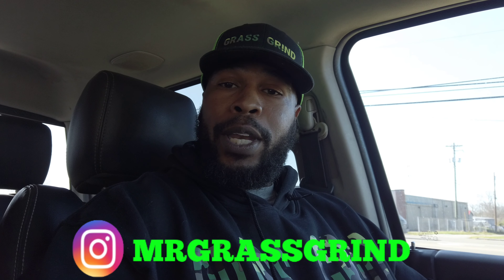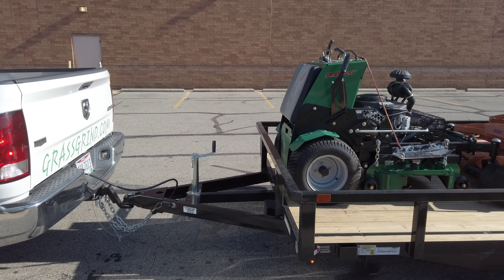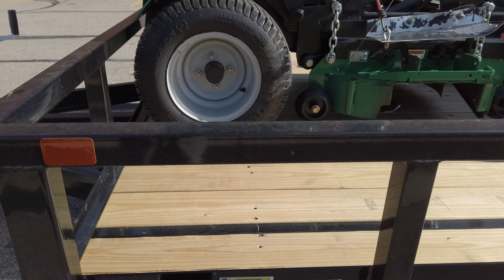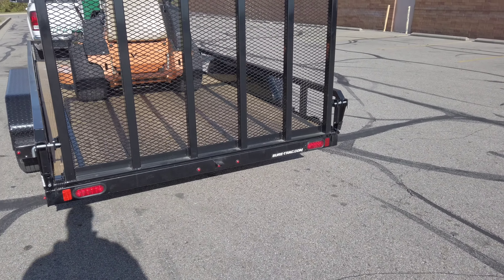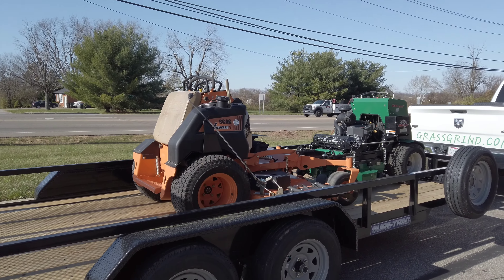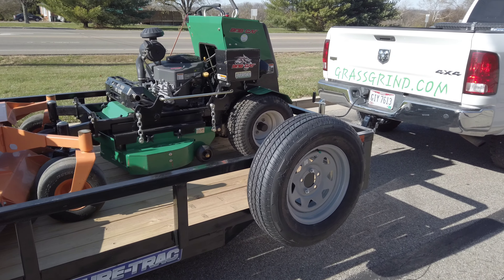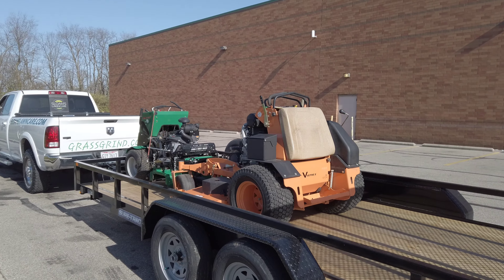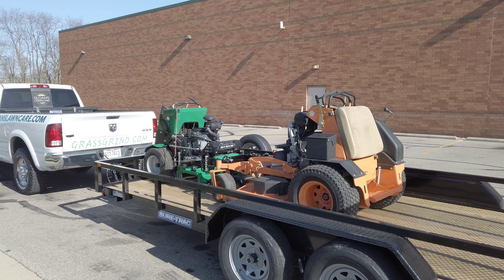New 2021 Sure-trac 16ft Trailer🔥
for our go to products for lawn care

It was time to step up our trailer game so this is what we're going with for next level

Have a product to test or review?